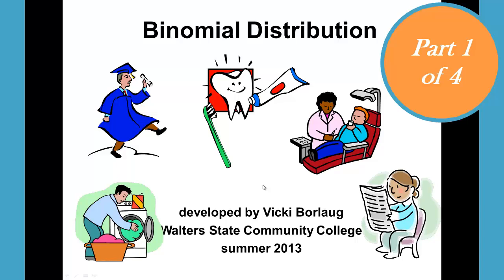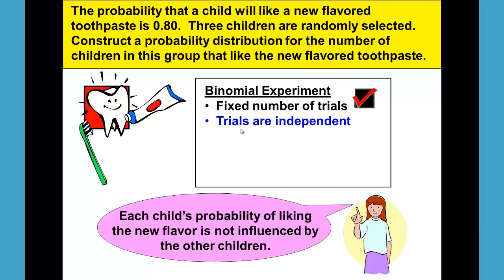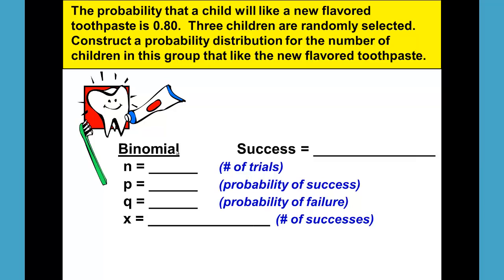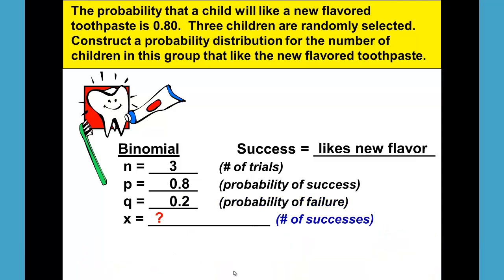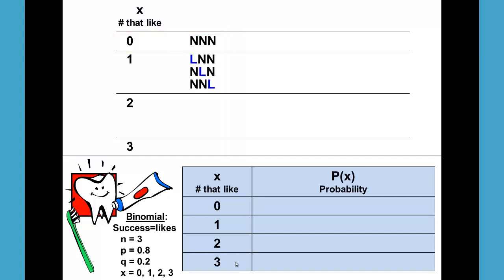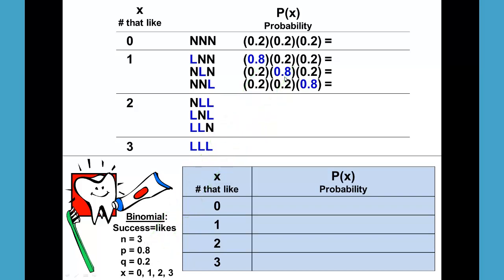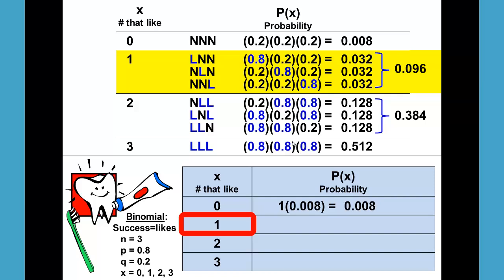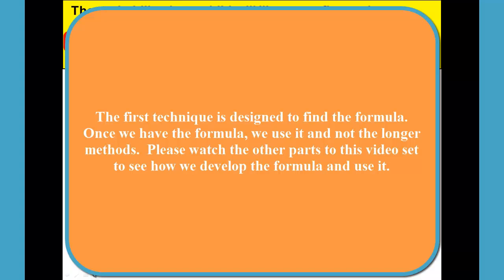Binomial Distribution -- Toothpaste - Part 1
This is a video in support of Math 1530 Probability and Statistics course at Walters State Community College covering the binomial distribution.  This video is part one of a four part series of a PowerPoint presentation created by Vicki Borlaug a faculty member at Walters State and narrated by Beth Dixon the Mathematics Learning Lab Technician.